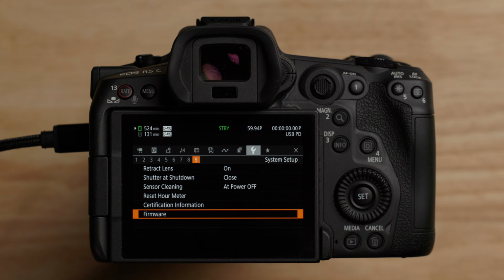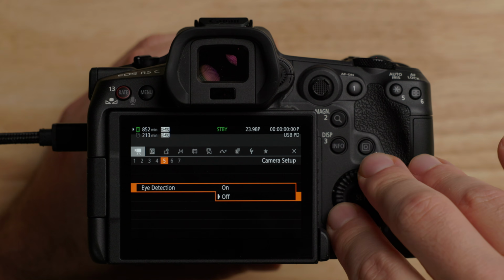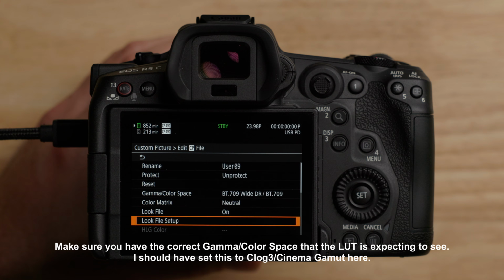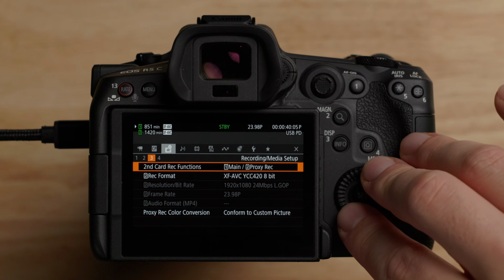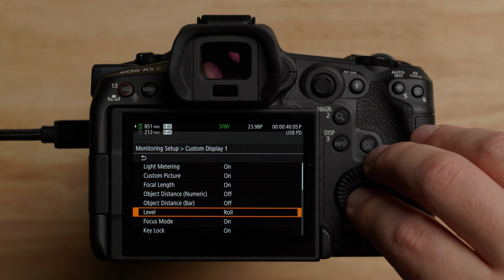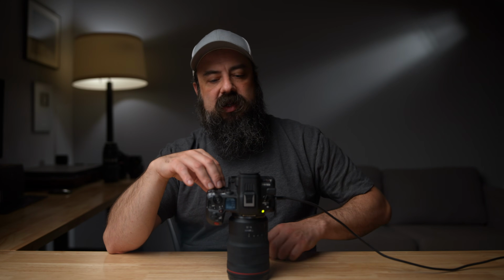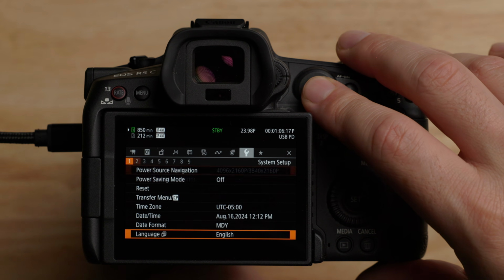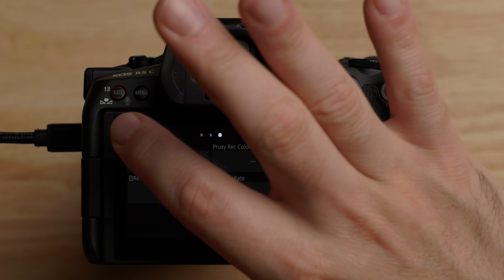Canon R5C - Detailed Menu Walkthrough & Setup Guide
I explain all of the settings in the cinema operating system and share with you how I set up the Canon EOS R5 C for videography. Helpful for using the cinema operating system in the Canon C70, C300 III and C500 II.

Canon R5C
Gray Card
Tascam XLR Microphone Adapter
CFExpress Type B Card
SD Card

CAMERA GEAR:
Studio Camera
Studio Lens
Camera 2
Vlog Camera
Wide Angle Zoom Lens
Standard Zoom Lens
Telephoto Zoom Lens

AUDIO GEAR:
Microphone
Audio Recorder
Wireless Mic Kit
Sennheiser MKE400

OTHER GEAR:
7" Camera Monitor
5" Camera Monitor
Monitor/Recorder
Variable ND Filter
1TB CFExpress Type B Card
512GB CFExpress Type B Card
SD Card
Drone
Video Light (Daylight)
Video Light (Bicolor)
LED Smart Bulb
Softbox (Large)
Softbox (Small)
Fresnel
Gray Card
Color Checker
Livestream Switcher

TABLE OF CONTENTS:
0:00 - What's In This Video
1:30 - Navigating The Menus
2:13 - Camera Setup
16:55 - Custom Picture
20:57 - Recording/Media Setup
35:41 - Audio Setup
36:43 - Monitoring Setup
44:34 - Assistance Functions
51:20 - Assignable Buttons
54:40 - System Setup
1:07:21 - My Menu
1:07:58 - Playback
1:08:38 - Function Button
1:09:17 - Touch Screen Functions
1:12:41 - Status Menu